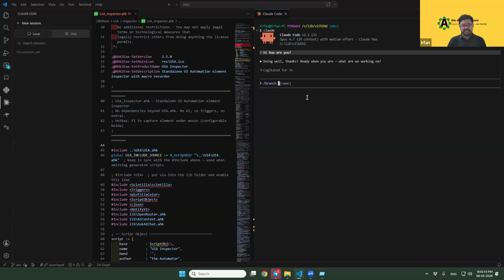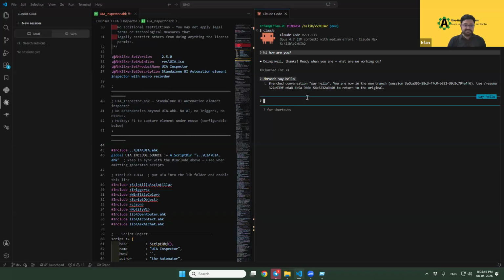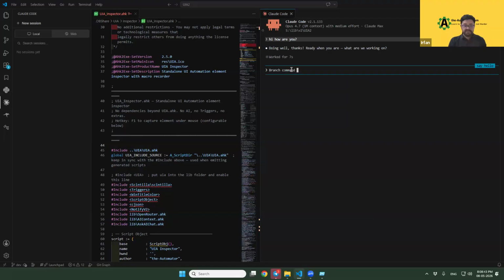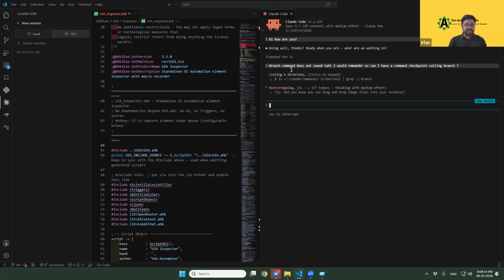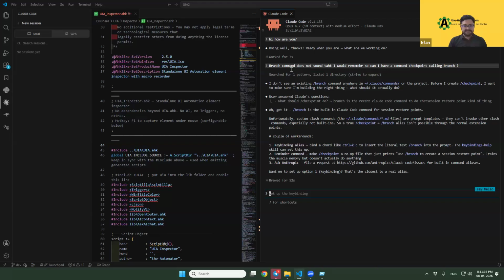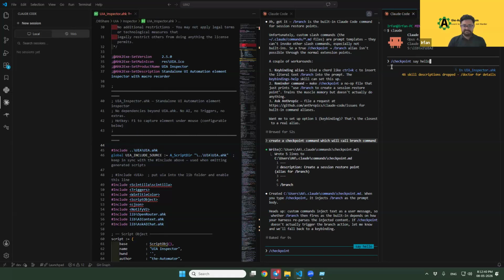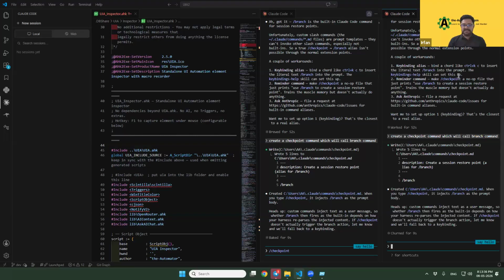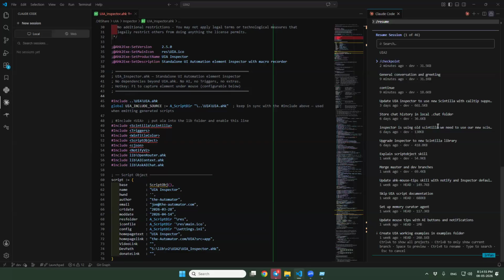Stop Memorizing Random IDs 🛑 Claude Code Sessions Explained | Hero Extract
*Summary*
This video features a hands-on discussion among multiple speakers exploring Claude Code's built-in `/branch` and `/resume` commands for saving and restoring chat sessions. The group demonstrates the workflow live and walks through creating a custom `/checkpoint` alias to make the process more intuitive and human-friendly.

*Key Points*
[00:00:00] - Branch, Resume, and Creating a Custom Checkpoint Command
 • The session history extension wasn't loading properly because sessions are stored per-project folder - a tool the group previously built helps locate them.
 • Claude Code's `/branch` command saves the current chat state; without a custom name, it generates a long random ID that is impractical to remember or retype.
 • Users can name a branch (e.g., `/branch say-hello`) and later restore it with `/resume say-hello`, avoiding the cryptic ID entirely.
 • The word "branch" felt unintuitive to the speakers - they preferred terms like "checkpoint" or "save" - so they asked the AI to create a custom `/checkpoint` command that wraps `/branch`.
 • The custom command was initially missing, possibly created under a session-scoped config rather than the global JSON settings, making it unavailable across projects.

[00:06:43] - Rebuilding Checkpoint and Best Practices for Session Naming
 • The AI successfully re-created the `/checkpoint` command by identifying `/branch` as the underlying Claude Code built-in and wrapping it with the alias.
 • Tab-completion converts a human-readable branch name into the random ID automatically, confirming the name-to-ID mapping works behind the scenes.
 • A key best practice emerged: use `/rename` at the start of any session or branch to give it a meaningful, project-aware name before doing any work.
 • When typing `/resume`, Claude Code lists all saved sessions by name - making prior naming critical for quick identification without opening each one.
 • One speaker noted a deeper wish: that resume search used concept-based embeddings rather than exact text matching, so typing the wrong first letter wouldn't break discovery.

*Brief Summary*
The core takeaway is that Claude Code's native `/branch` and `/resume` commands provide powerful session management, but their usability improves significantly when sessions are given clear names upfront via `/rename`. Creating a custom `/checkpoint` alias and storing it in global (not session-scoped) settings makes the workflow even more natural, reducing reliance on cryptic auto-generated IDs.